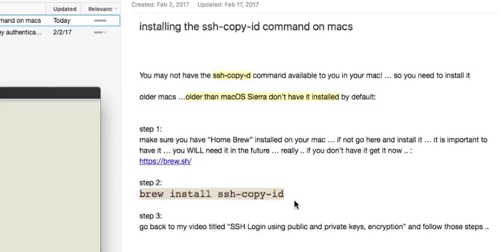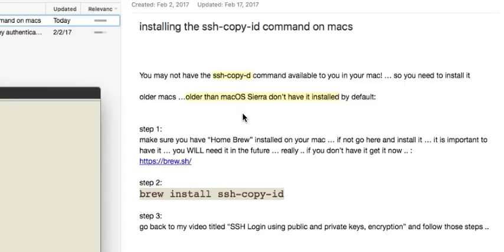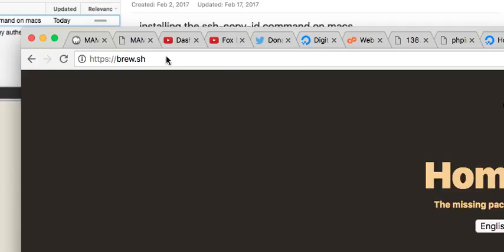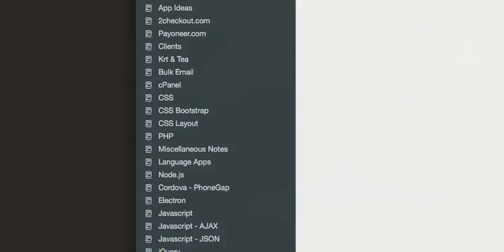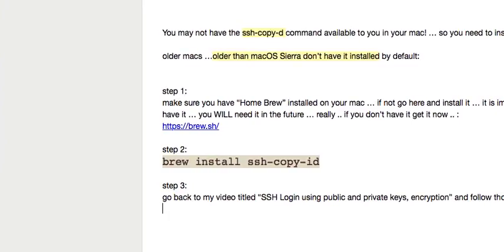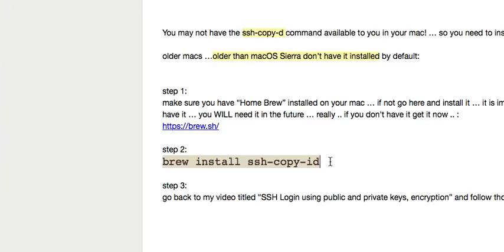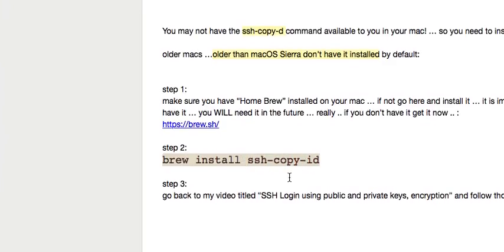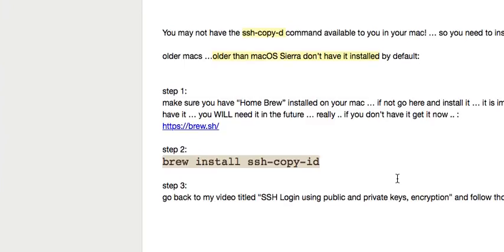Installing the ssh-copy-id command on a mac using Homebrew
PREQUISITE TO SETTING UP PUBLIC AND PRIVATE KEY ENCRYPTED LOGIN VIA SSH.  Mac computers older than macOS Sierra often do NOT have this command installed.  So, you need to get access to this command which will install your public key up on the server you want to login to.  You can install it using the custom Macintosh package installer called "Homebrew".

After you have homebrew installed you can use this command to install the ssh-copy-id linux command on your Mac:
"brew install ssh-copy-id".  After finishing that you should go back to my video titled “SSH Login using public and private keys, encryption” and follow those steps outlined in that video.